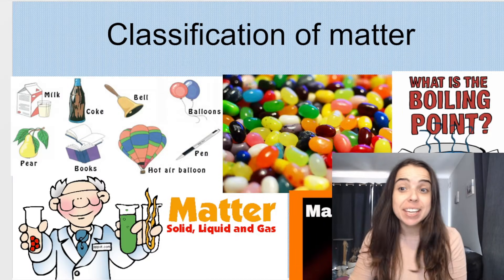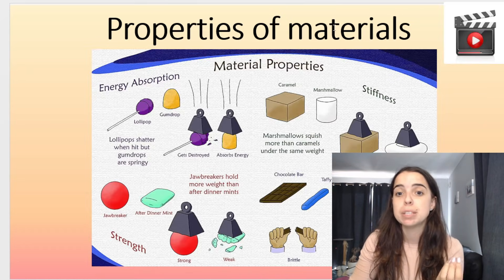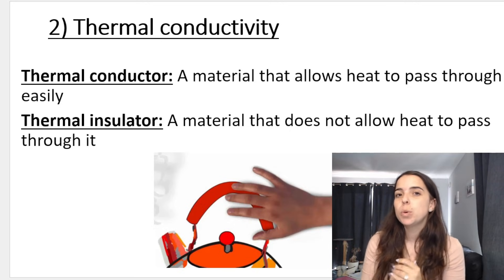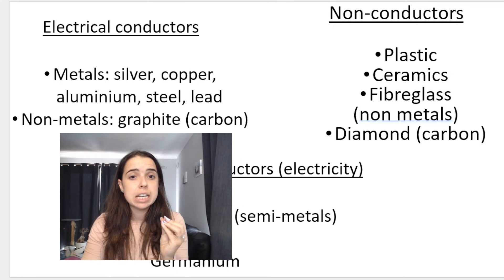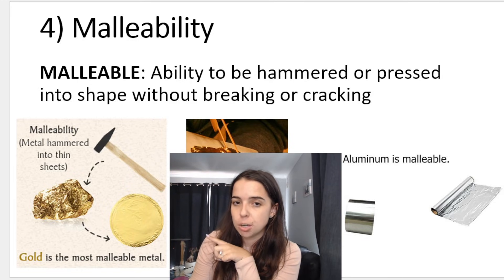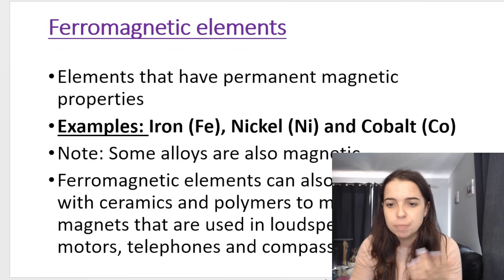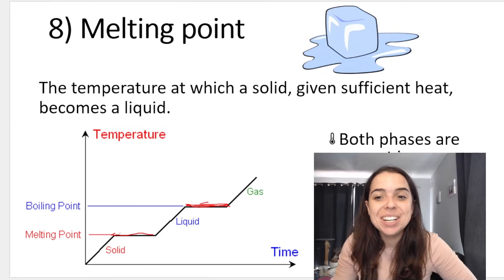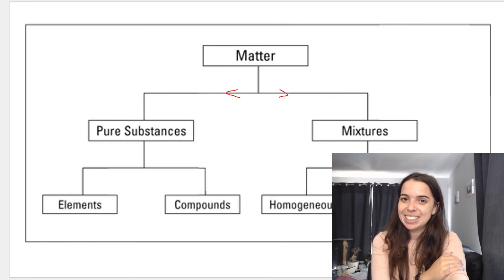Grade 10 Classification of Matter: Properties of materials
Grade 10 Physical Sciences Matter and Materials! This lesson is on the classification of matter - how to classify matter according to their different properties.